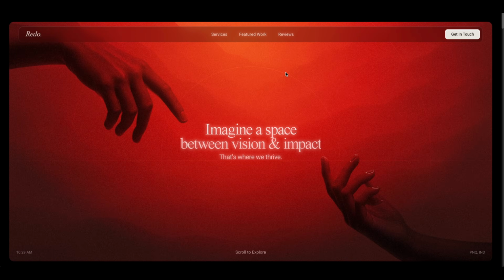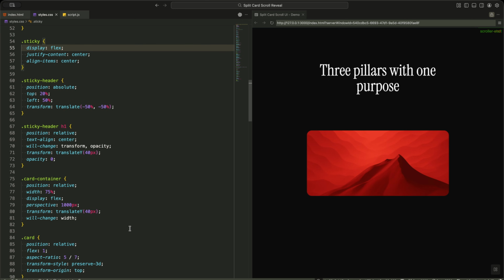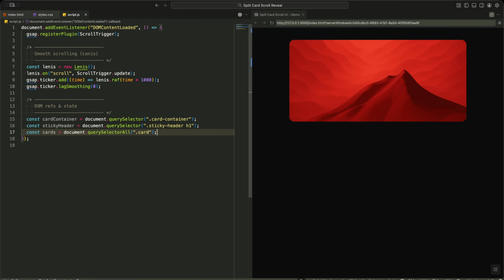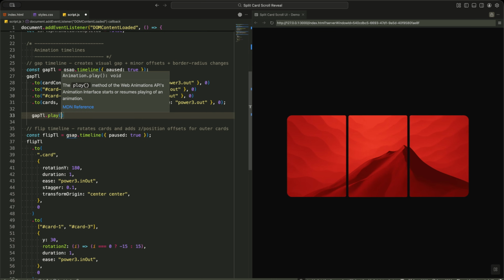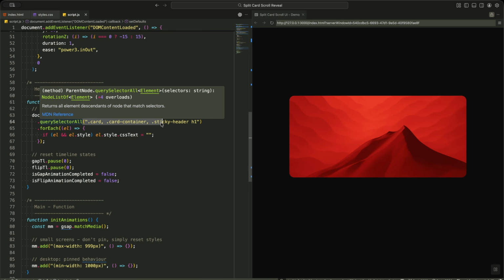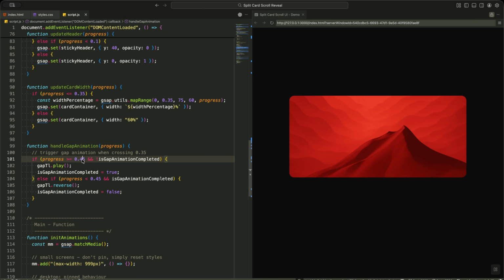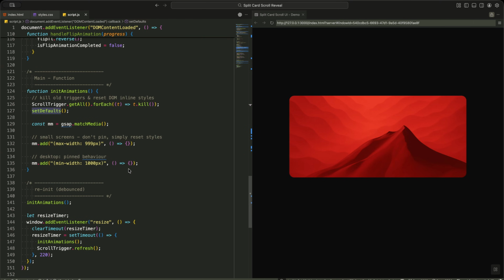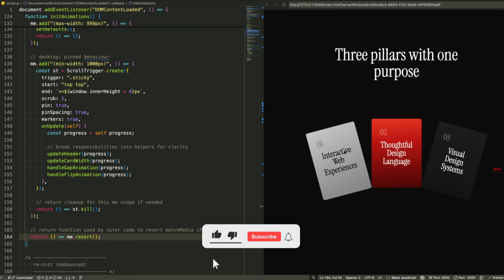Is GSAP ScrollTrigger the EASIEST Way to Create Scroll Animations?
Watch as a single image transforms into three perfectly flipping cards with smooth scroll animations! In this tutorial, I'll show you how to combine GSAP ScrollTrigger with Lenis smooth scrolling to create this stunning card flip effect that's perfect for portfolio sections and product showcases.

What You'll Build:
Lenis smooth scroll integration for buttery-smooth performance
ScrollTrigger pinning with 4x viewport height scrubbing
Dynamic gap animation with border-radius transitions
3D card flip with rotationY and depth effects
Responsive design using GSAP matchMedia
Performance-optimized with proper cleanup functions

Code Breakdown:
• Timeline-based animations for gap and flip effects
• Helper functions for modular, maintainable code
• Progress-based header fade-in and container width adjustments
• Mobile-first responsive design (disables pinning below 1000px)
• Debounced resize handling for smooth responsiveness

Timestamps:
00:30 — G-Sap explanation / animation logic
00:55 — HTML structure explained
01:25 — Conclusion / wrap-up
01:37 — CSS styling explained
04:12 — JS Code walkthrough
08:19 — JS Animation logic

Check out my GSAP playlist for more advanced scroll animations and interactive web effects!